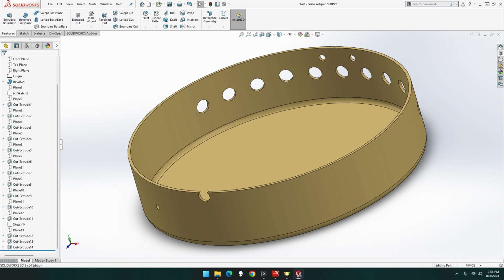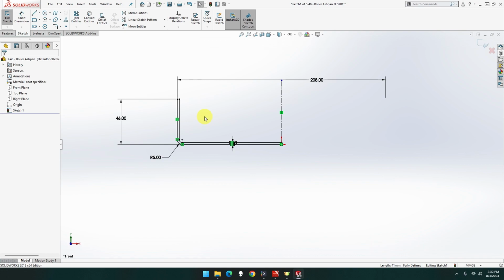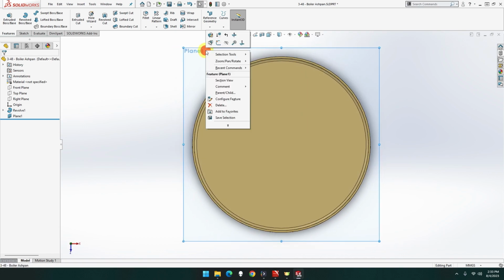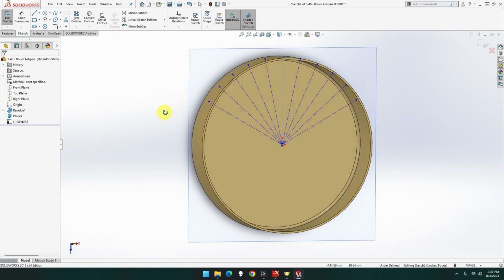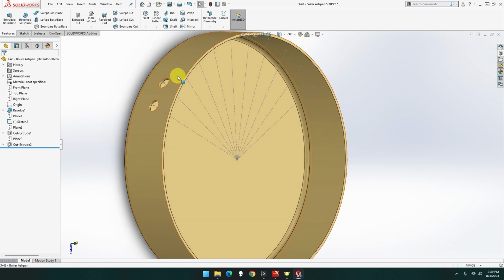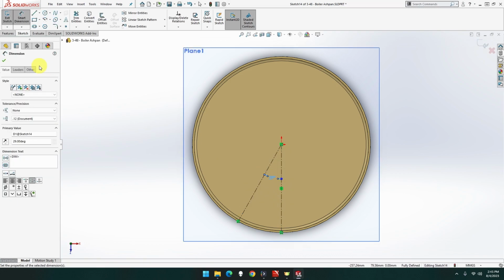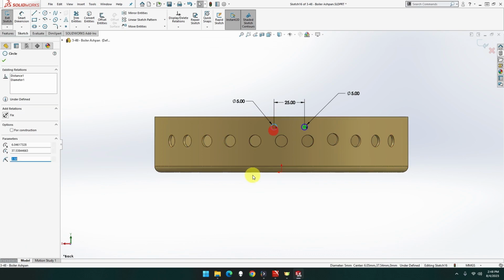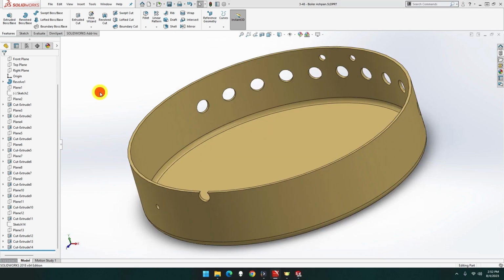E 230 - Part 3-48 - Boiler Ashpan - Clayton Undertype Steam Wagon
Let's Build the Clayton Undertype Steam Wagon, this episode we will build Part 3-48, the Boiler Ashpan.